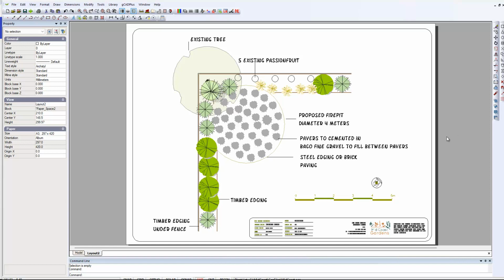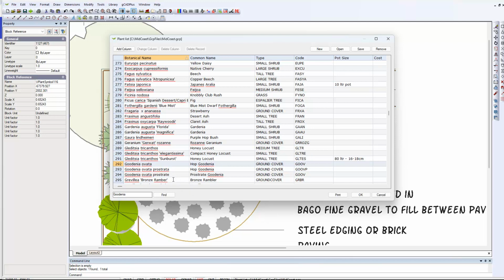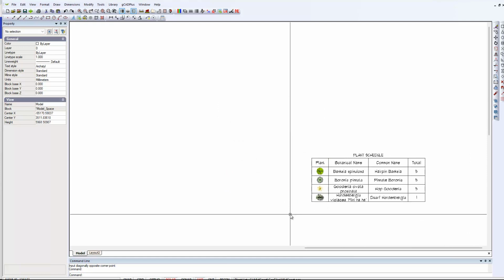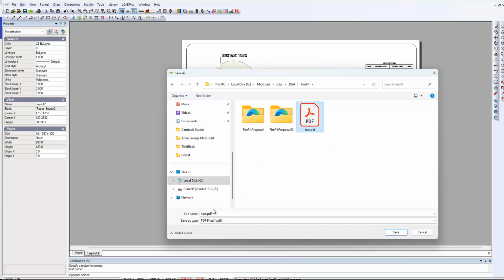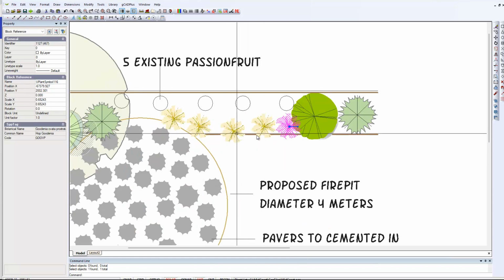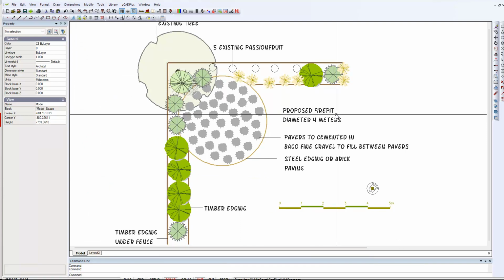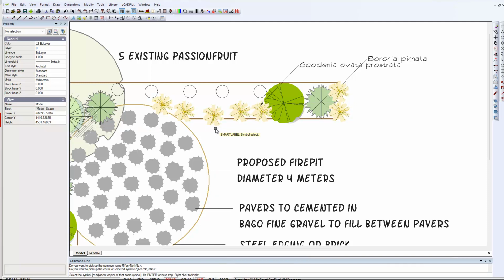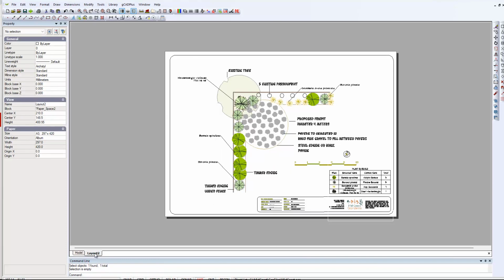Step-by-step: A concept proposal for a fire pit - part 4 - using the smart label tool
In this video, we complete a design for an entertaining space that will include a fire pit. The series aims to introduce a designer who previously worked with hand-drafting techniques and to demonstrate the process of transitioning to gCADPlus CAD drafting and what moving to gCADPlus CAD drafting might entail.